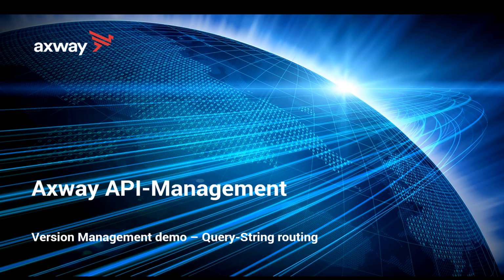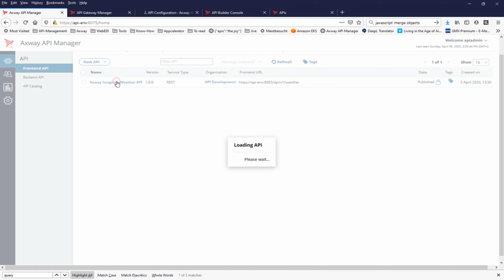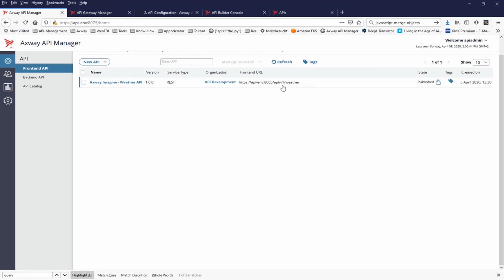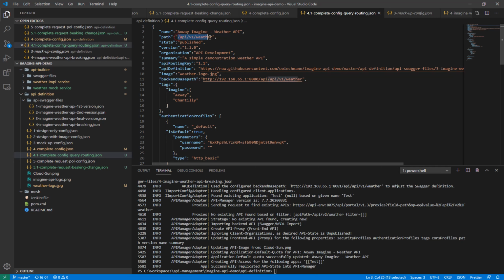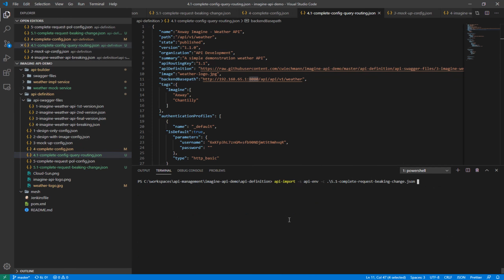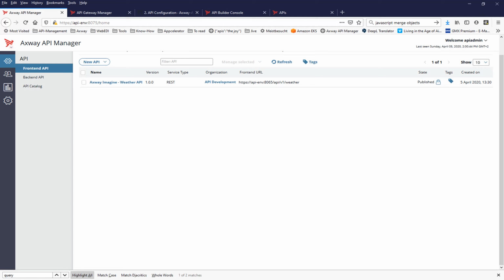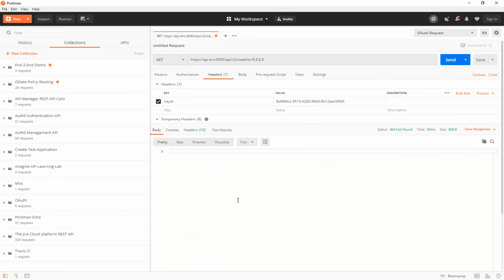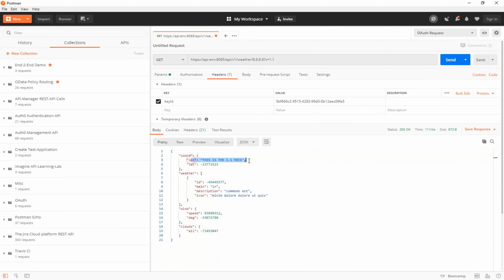Query-String routing with Axway API-Management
In addition to the exposure path, also an optional Query-String version can be configured to control the routing of an API-Request.